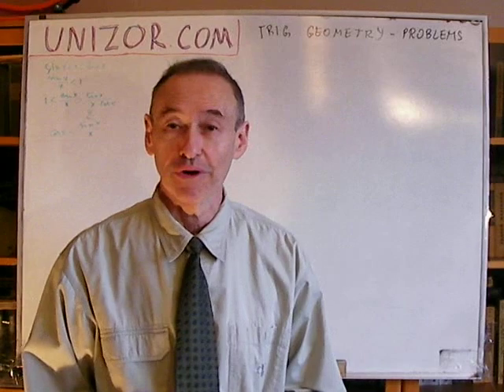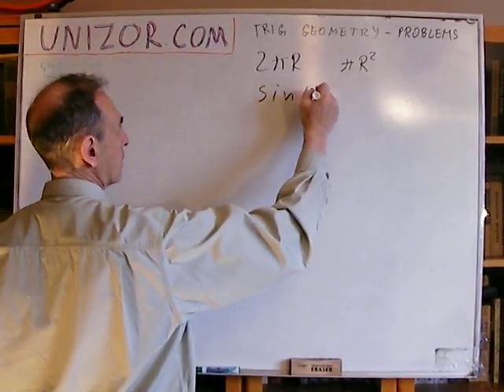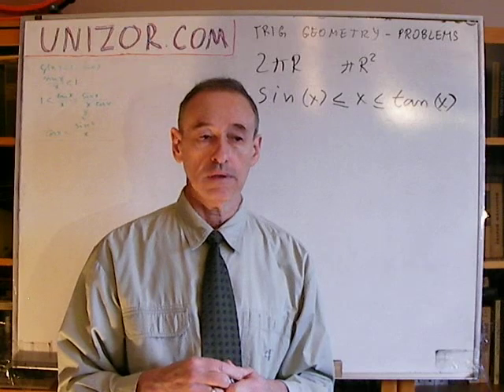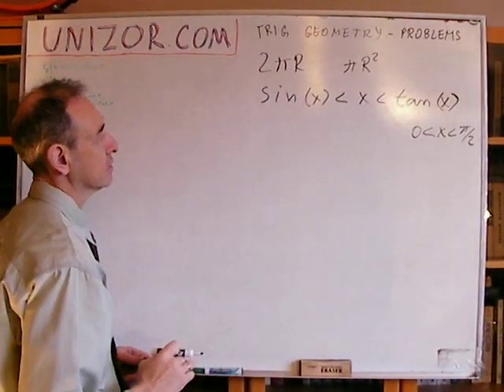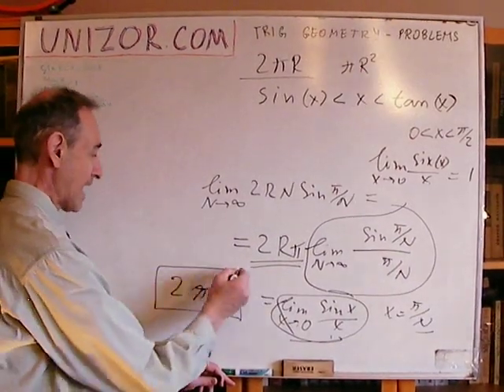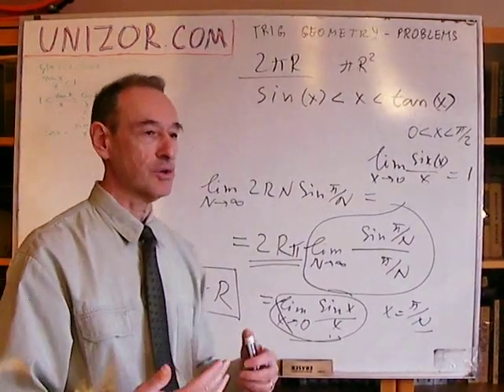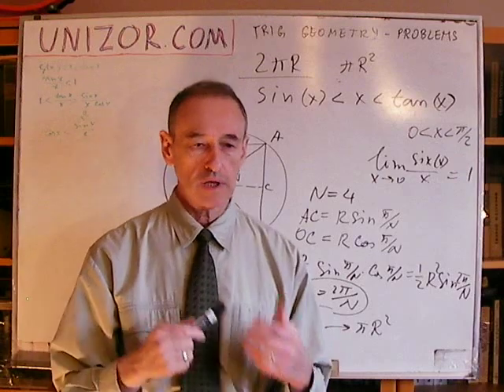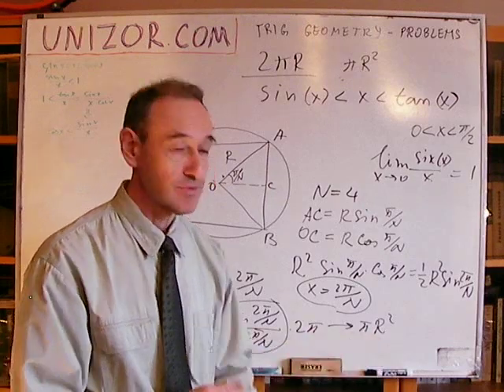Unizor - Trigonometry - Use in Geometry - Problems 2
To better understand the following problems, we recommend to review topics "Sequence and Series" and "Limits" in the "Algebra" category. Also helpful would be to review the topic "Length, Area" in "Geometry" category.
The trigonometric properties are usually logically derived from geometrical and algebraic considerations. The following problems reverse this order attempting to explain (not to rigorously prove) geometrical properties (length and area) from given trigonometric conditions.

1. Considering trigonometric inequalities sin(x) ≤ x ≤ tan(x) are given, offer an explanation why the circumference of a circle of a radius R equals to 2πR.

Hint:
Consider a regular polygon with N sides inscribed into a circle and another circumscribed around it.
Prove that their perimeters are, correspondingly, less than and greater than the circumference of a circle.
Now consider increasing the number of sides N of these polygons and their limits.
Then use the theorem about three sequences, the second one bounded by the first from below and by the third from above with the first and the third having the same limit (see "Limits" lectures).

2. Considering trigonometric inequalities sin(x) ≤ x ≤ tan(x) are given, offer an explanation why the area of a circle of a radius R equals to πR².

Hint:
Use the same steps as for a previous problem about the circumference of a circle.